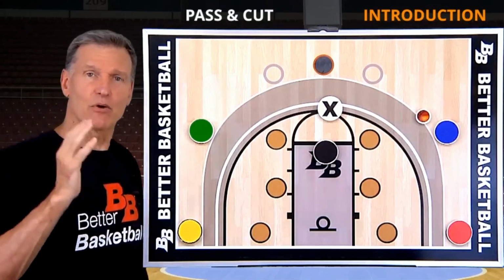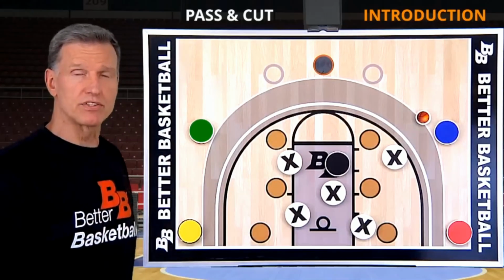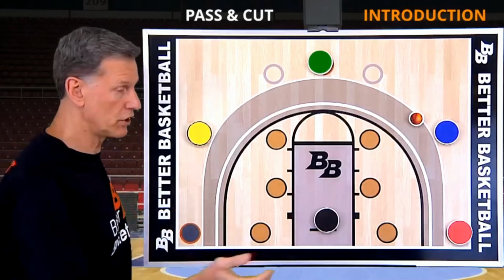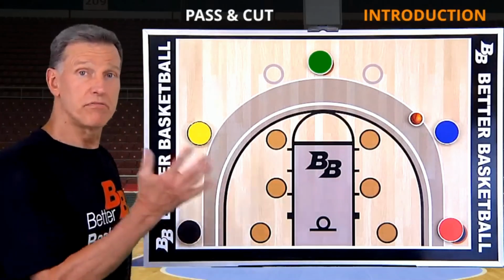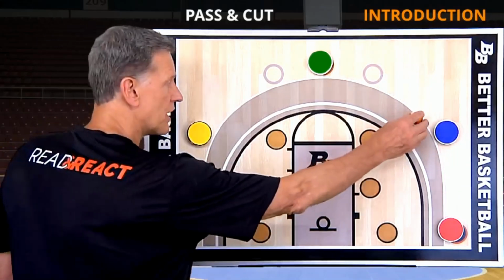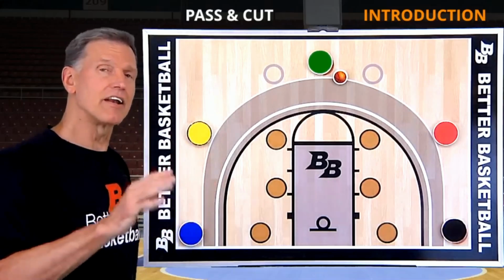0- Pass & Cut Intro